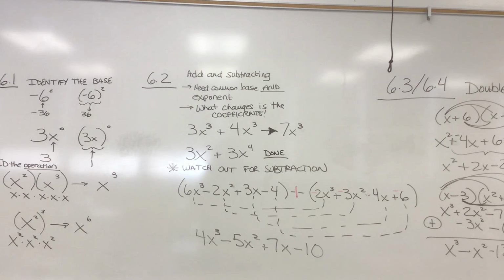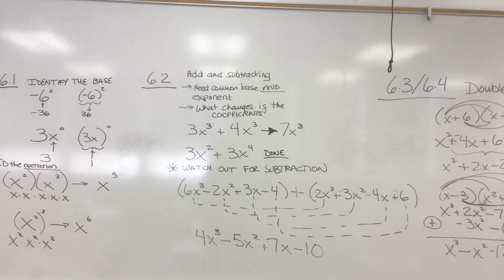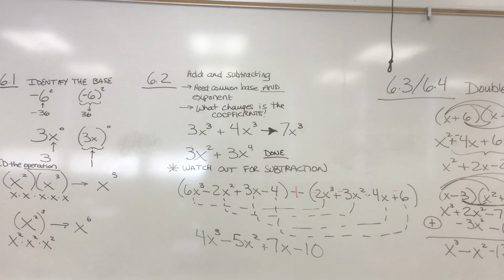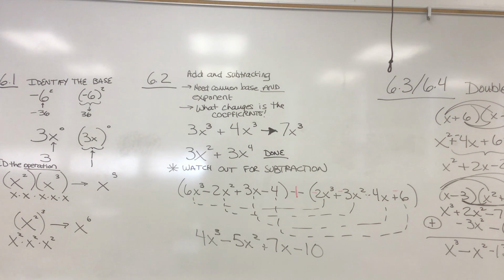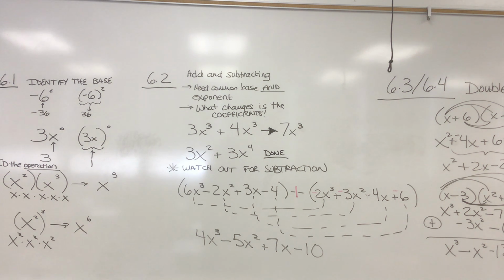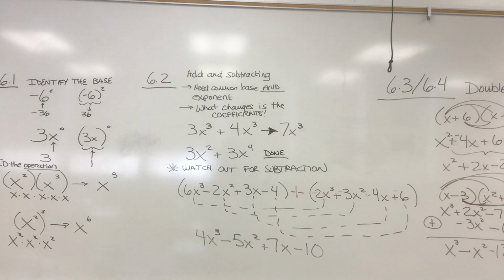6 2 Adding & Subtracting Polynomials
You must have the same base AND the same exponent to combine (add or subtract) terms.
When you add or subtract like terms, you change the coefficient - NOT the base or exponent!